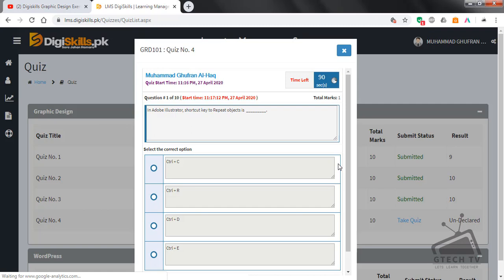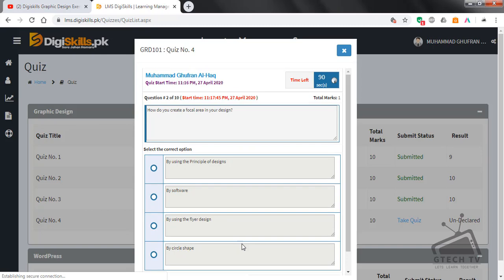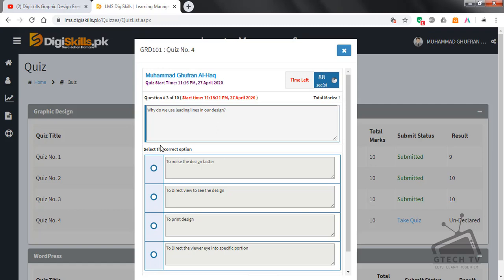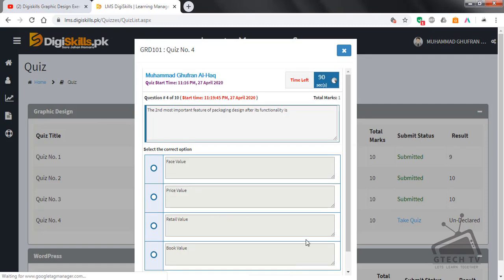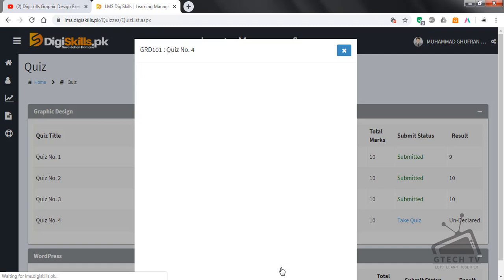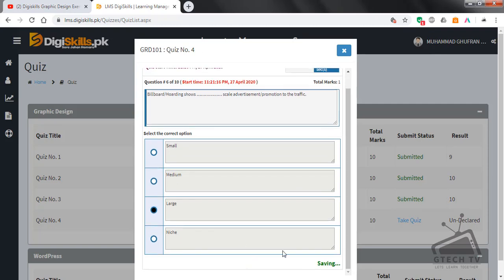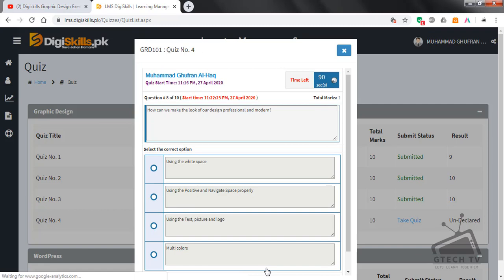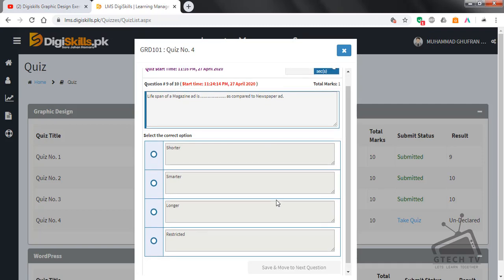Digiskills Graphics Design Quiz 4 Batch 6 Solution | GTECH TV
I have made a video for the Solution of DigiSkills Quiz # 4 for Graphics Design (Batch 6).

If you follow the method in this video, you will be able to solve this task INSTANTLY.
Yes, you heard it right. You won't have to wait even a minute.

4 Easy Steps to Follow:
     2. Like this video
     3. Comment on this video